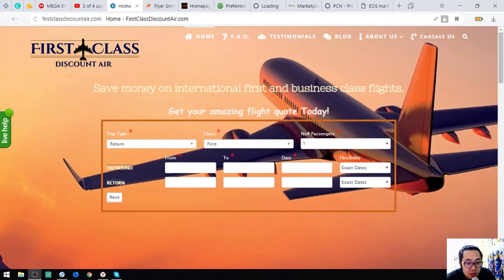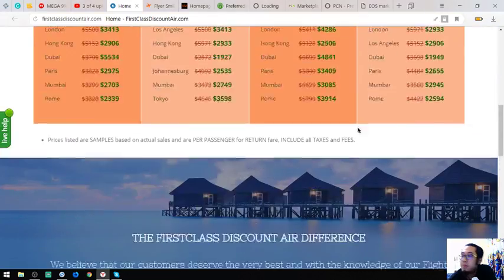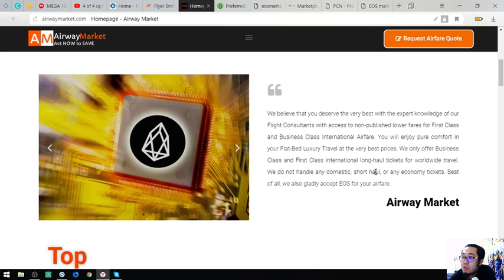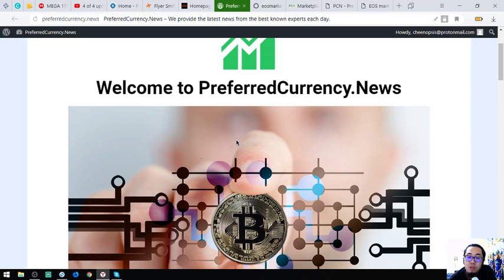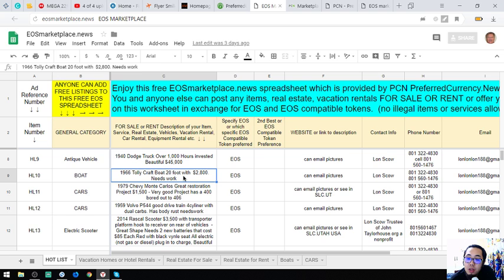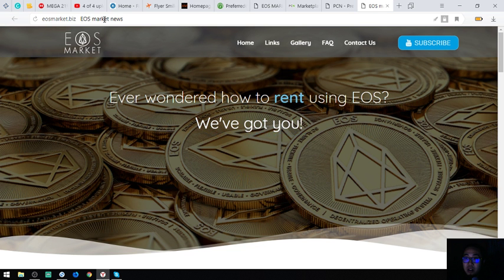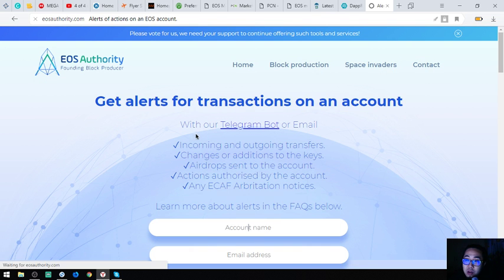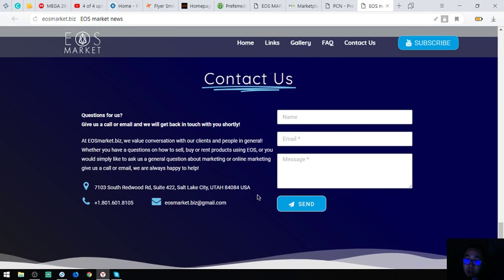What you can do with your EOS!